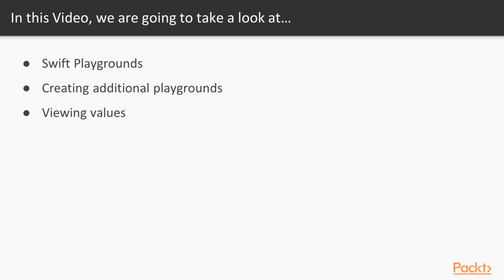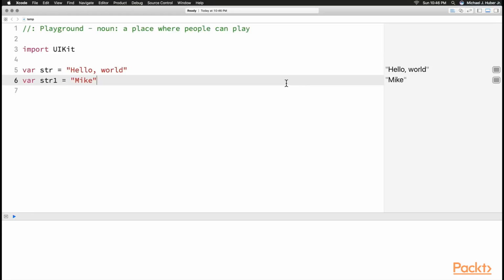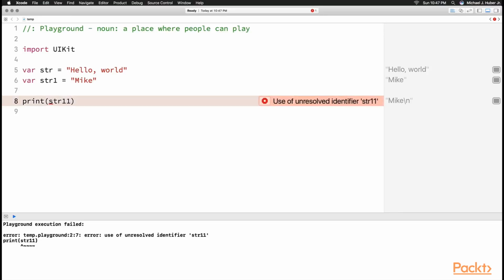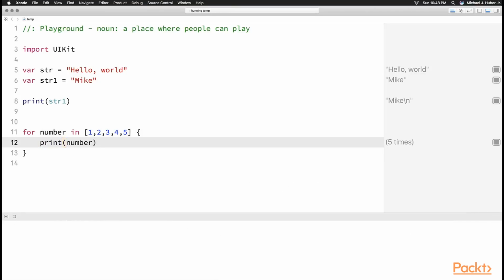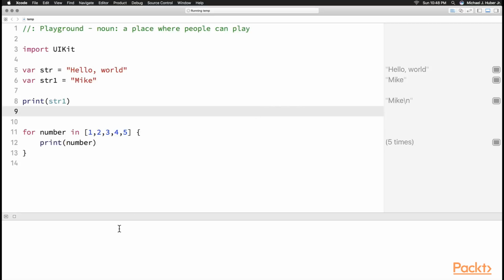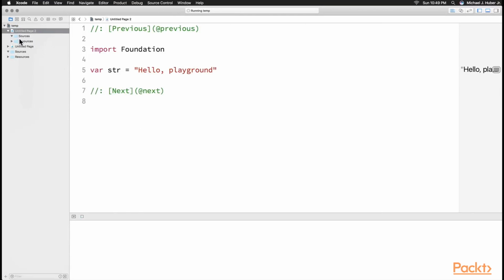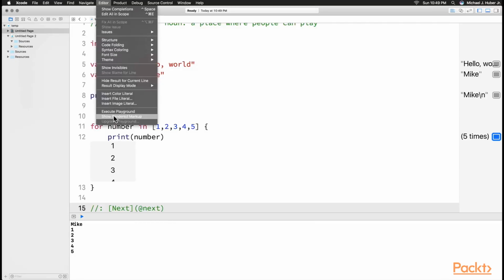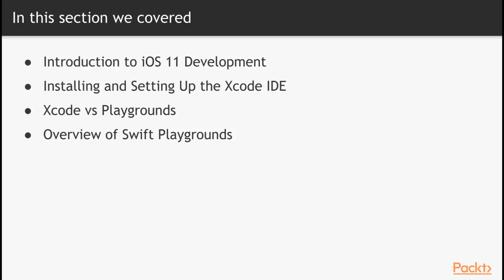05 Overview of Swift Playgrounds